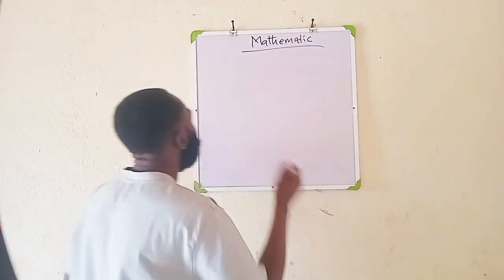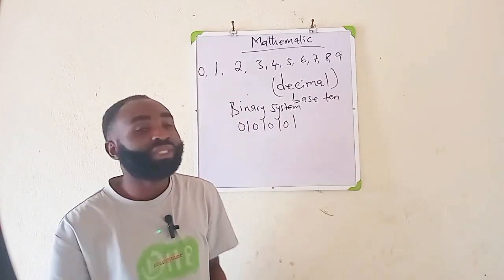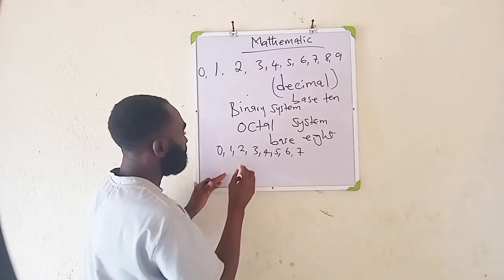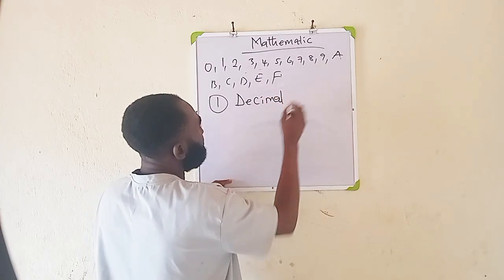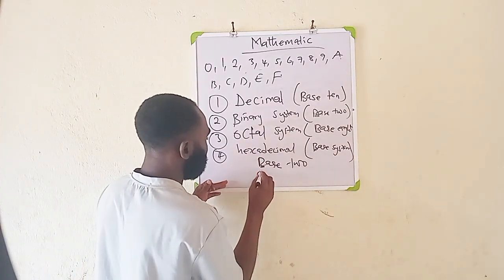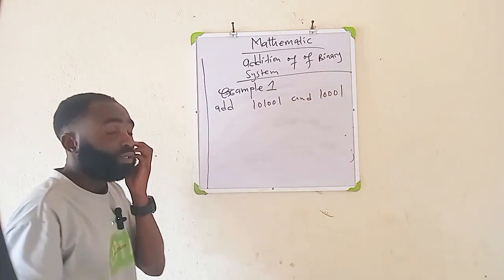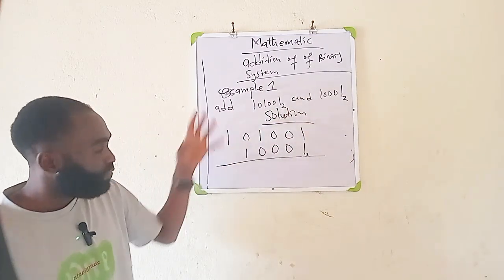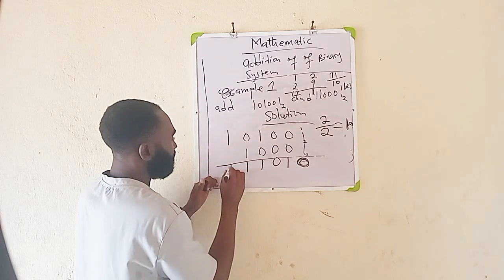Introduction to number base system:the fastest way to understand number base system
Number base system is the system in which we count numbers
 Number base system for beginners
Mathematics for beginners
Understanding number base faster.
Number for secondary school